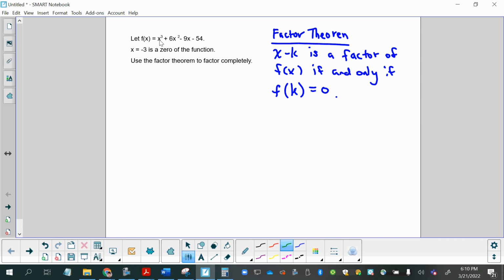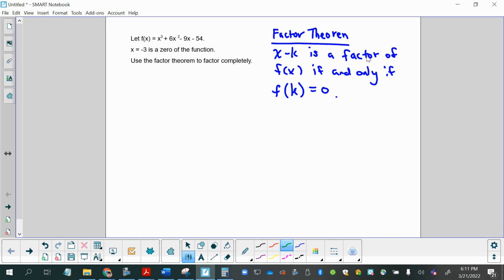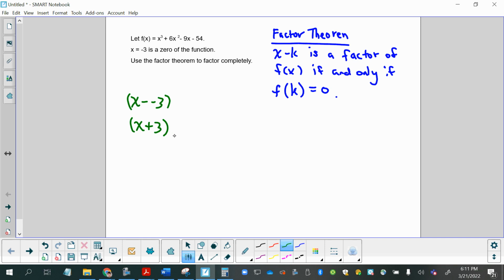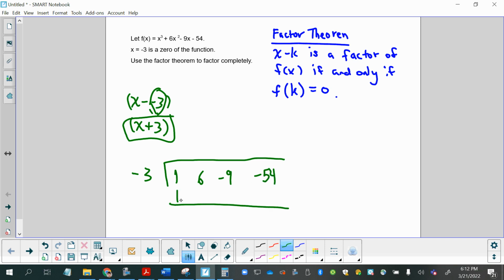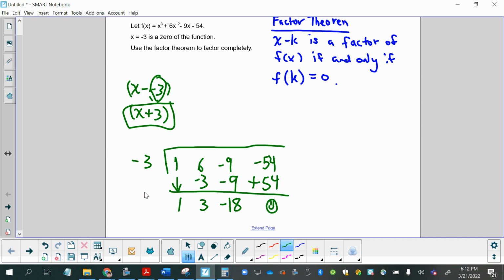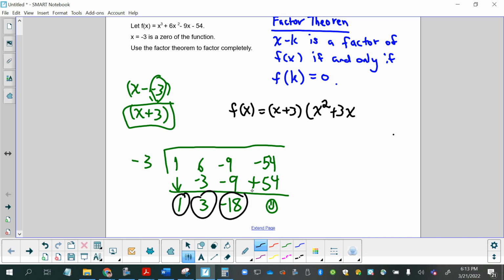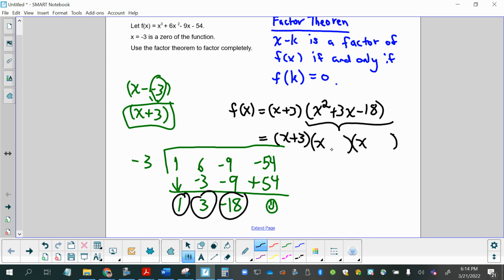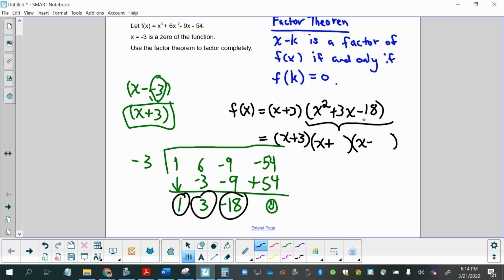GLA 13#6 Use the Factor Theorem to Factor a cubic polynomial.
Use the Factor Theorem to Factor a cubic polynomial.